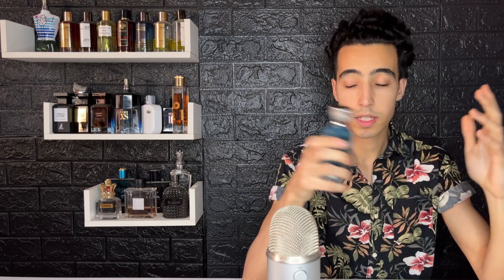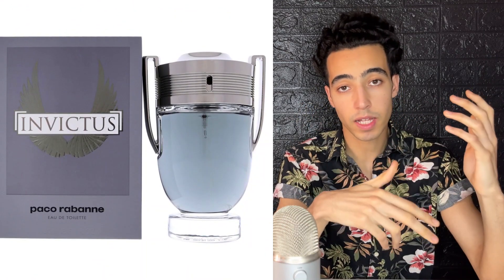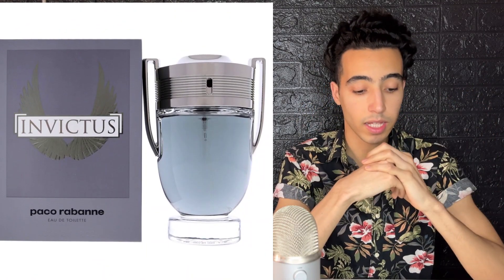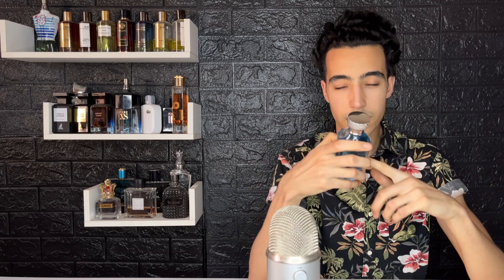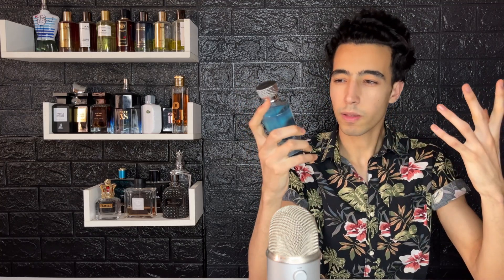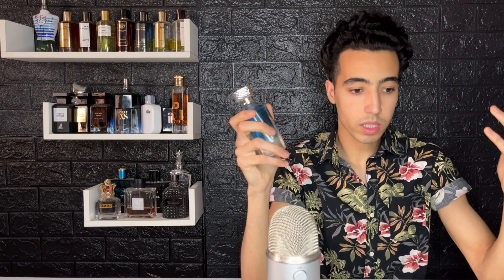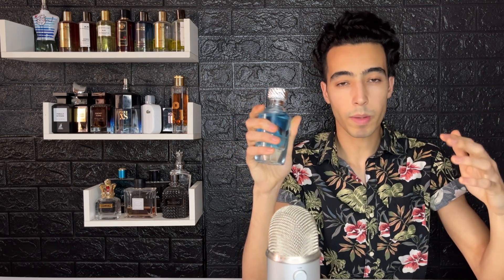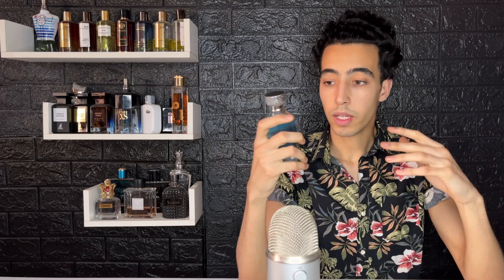Alhambra victorioso Full review a perfect 15$ invictus clone for summer that lasts long